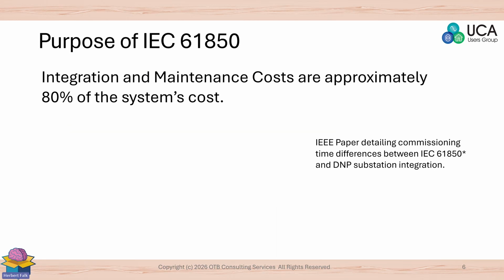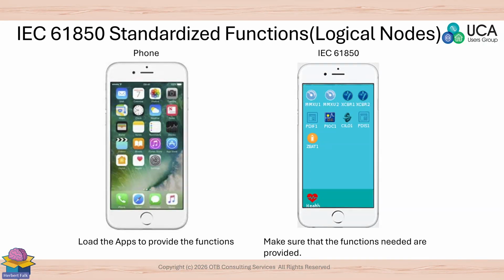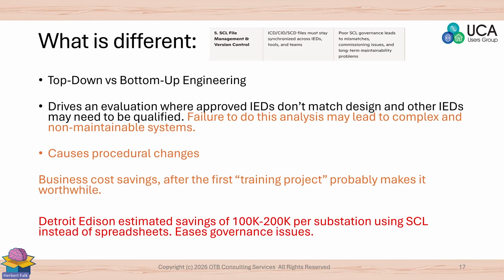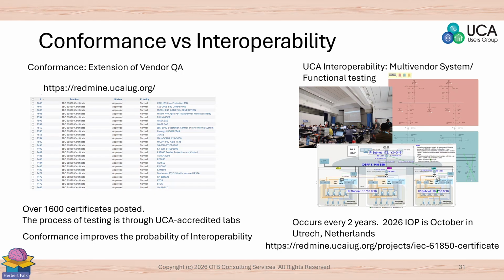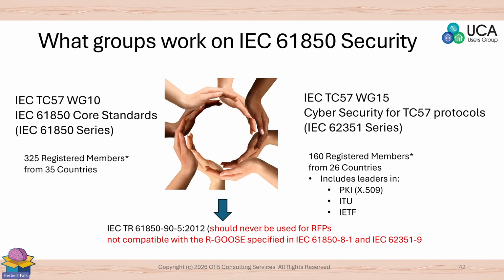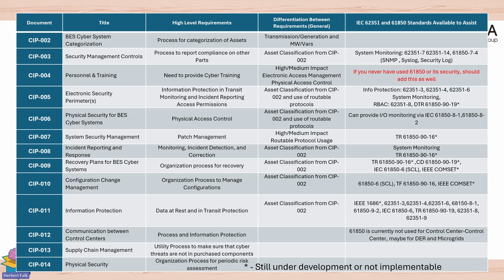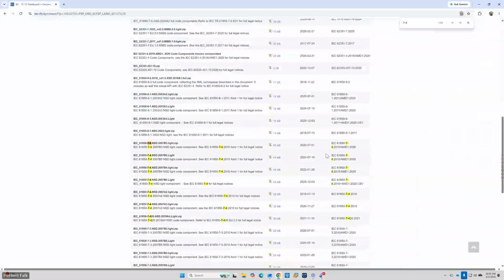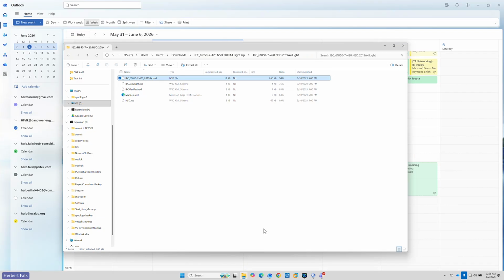Why 61850? Separating IEC 61850 Fact From Fiction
Presented by Herb Falk, a well-known expert of IEC 61850.

There are many preconceived notions about the issues and benefits of using IEC 61850. These are on display when one asks Copilot for the pros and cons of using IEC 61850. This webinar will discuss many of the pros and cons. As part of the examination of the Copilot results, the business benefits of IEC 61850 are uncovered. The examination is not a detailed technical discussion but will touch on the benefits of process changes, automation, and testing. Along the way, hopefully, we learn that everything presented as fact by AI may be old or misinformation.